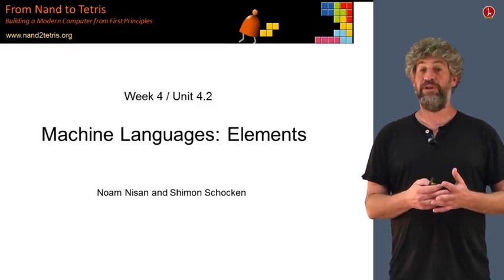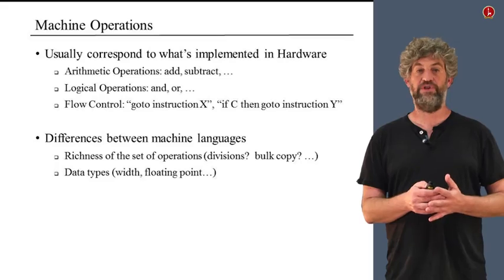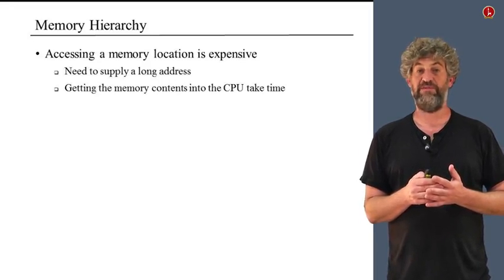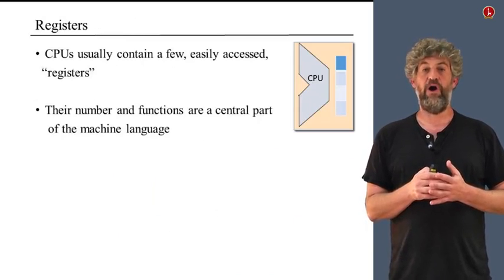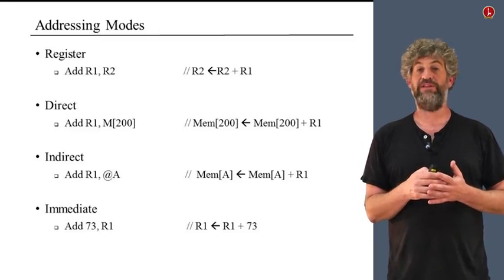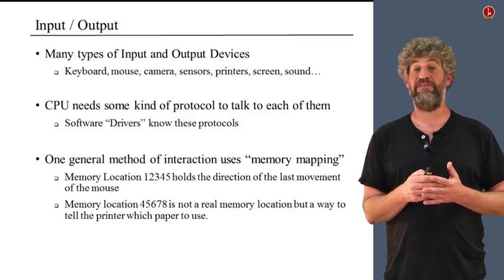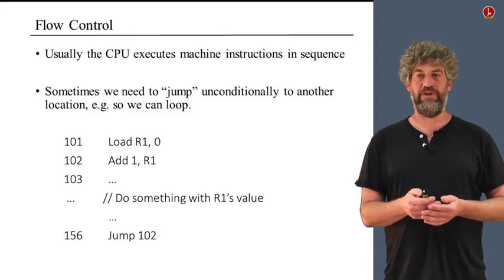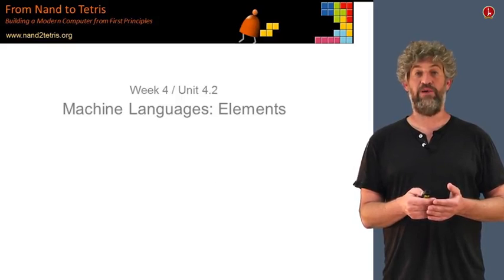Unit 4 2 Machine Languages Elements Hebrew University of J